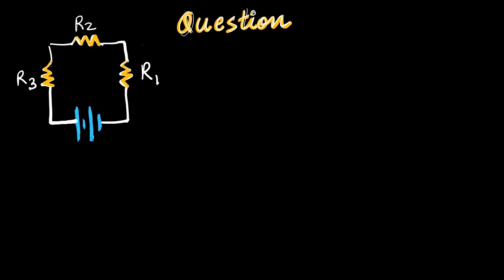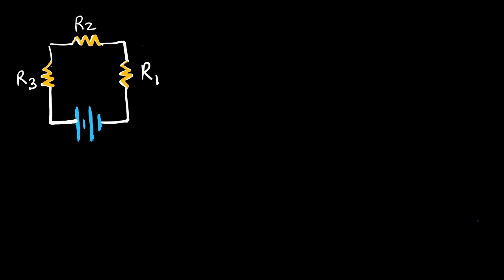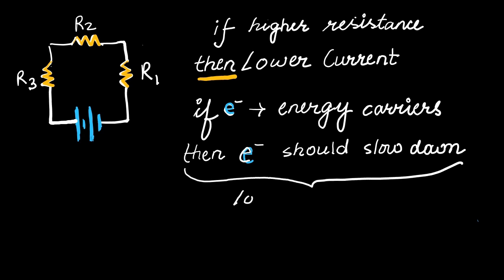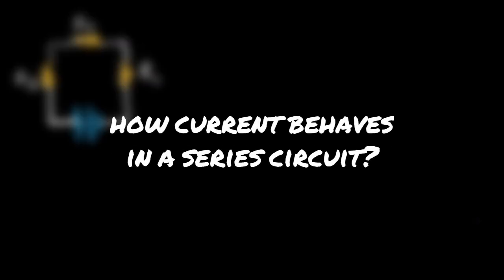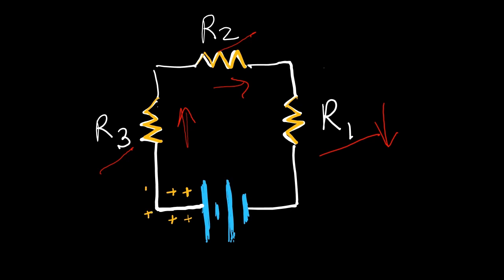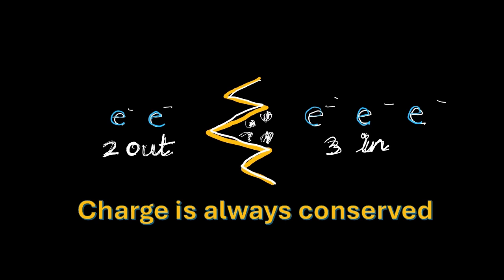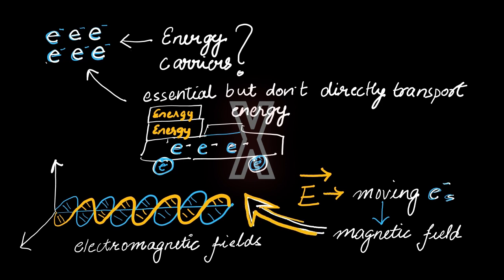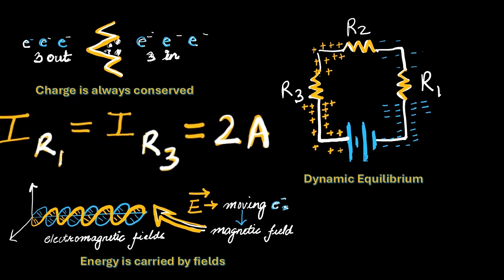Why do series circuits have the same current throughout?